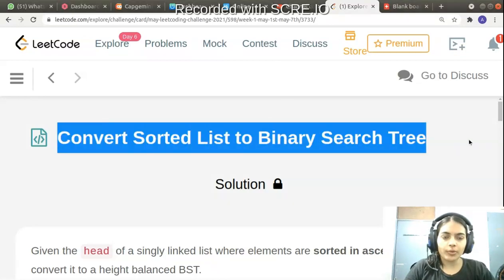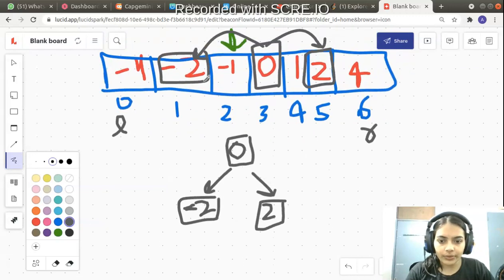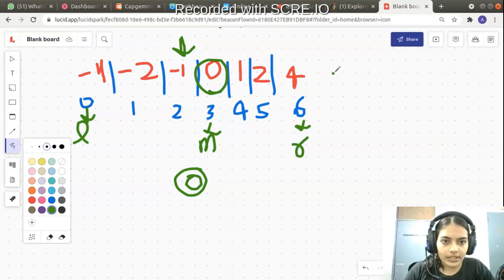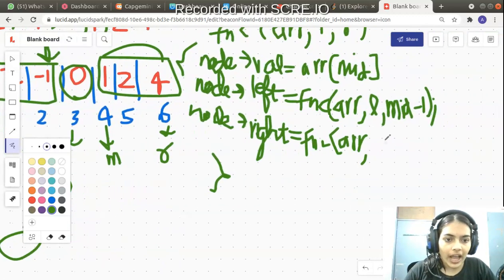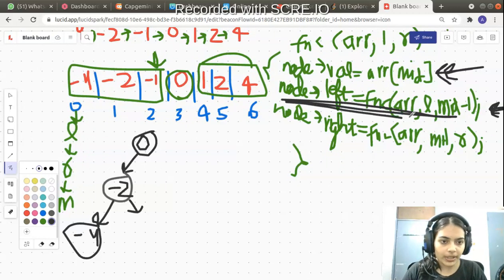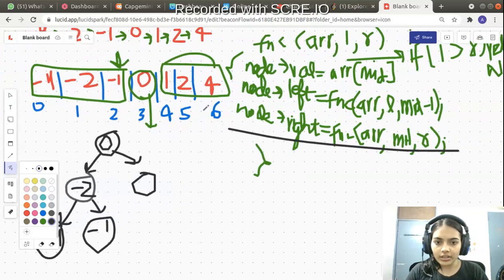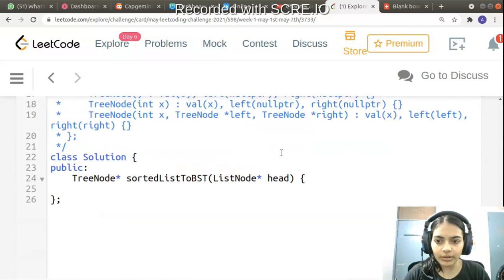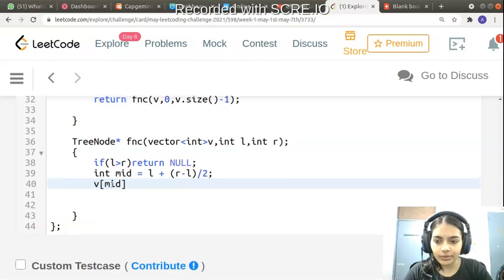109. Convert Sorted List to Binary Search Tree || Code + Explanation + Example Walk through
Given the head of a singly linked list where elements are sorted in ascending order, convert it to a height balanced BST.

For this problem, a height-balanced binary tree is defined as a binary tree in which the depth of the two subtrees of every node never differ by more than 1.